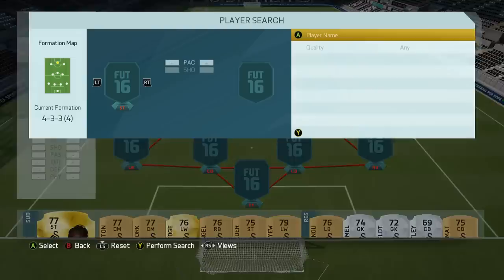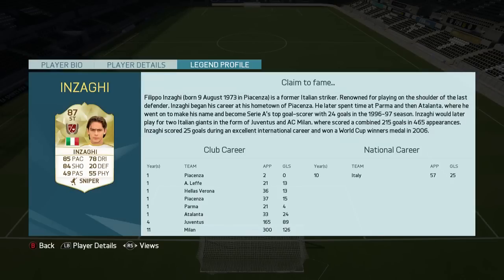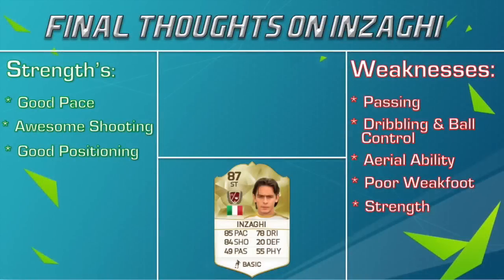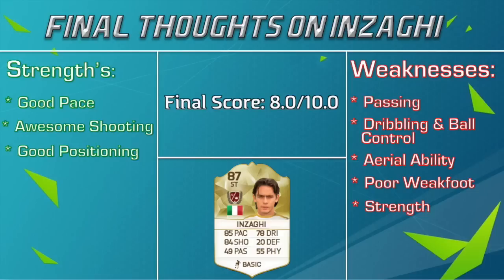FIFA 16 | Legend Review | Fillipo Inzaghi !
PLEASE READ !!!

Welcome to another FIFA 16 legend review guys and today we have the 87 rated italian ST, Fillipo Inzaghi, Enjoy :).